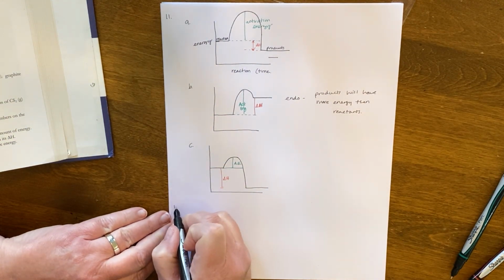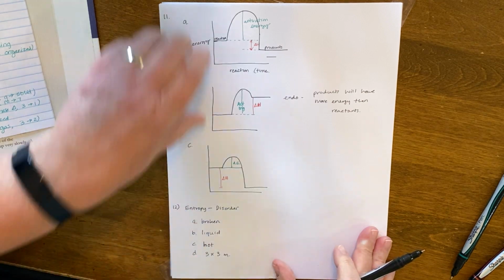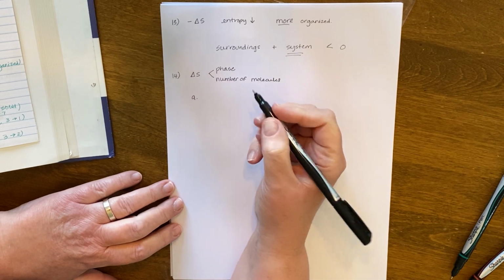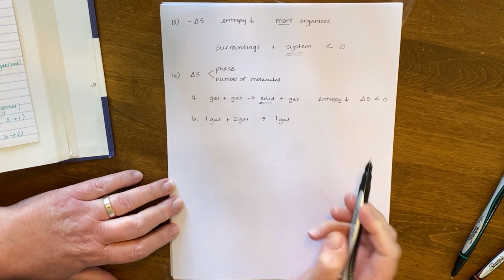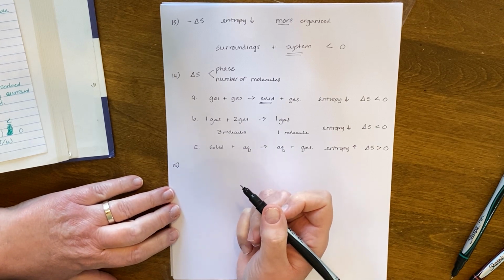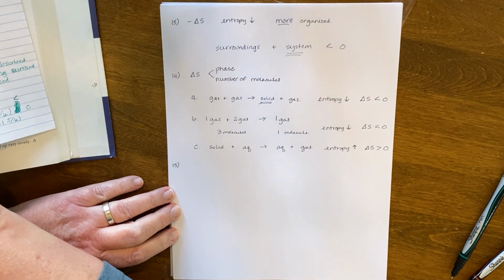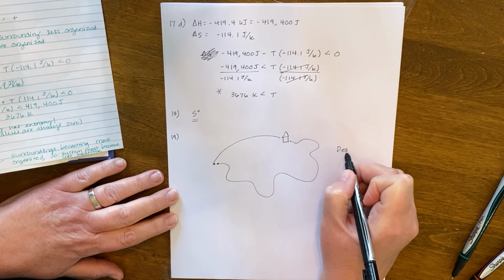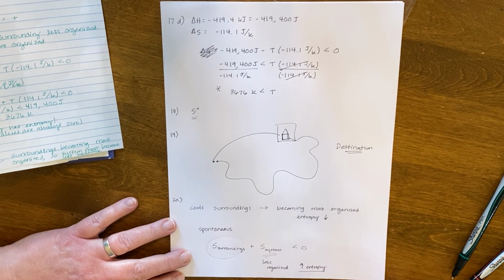Chemistry 4/20 (Review part 2)